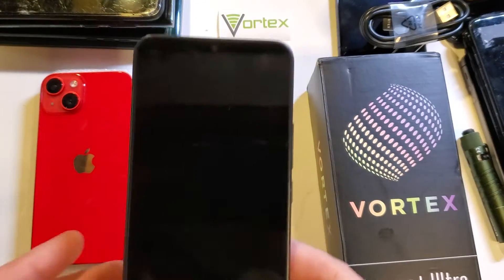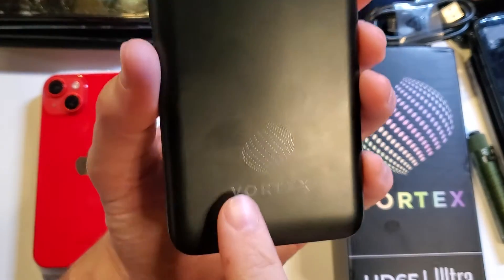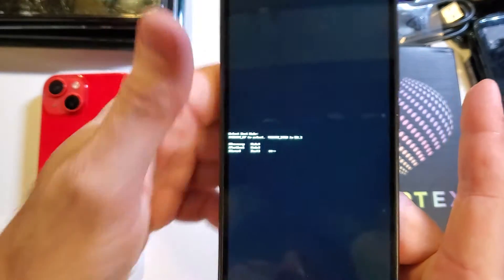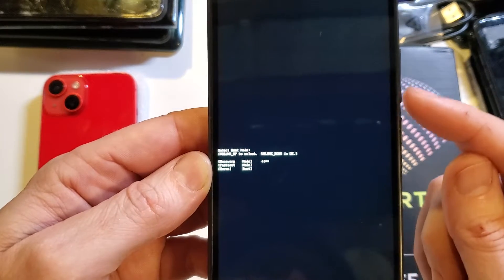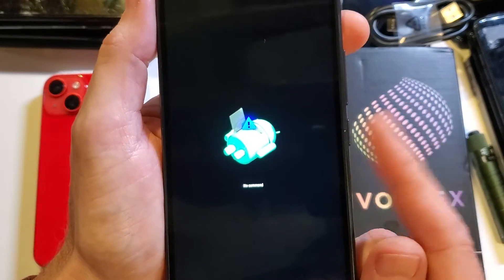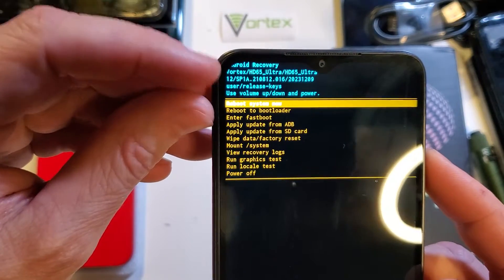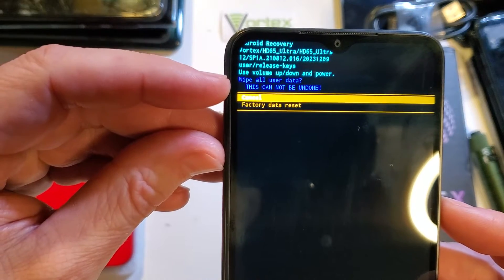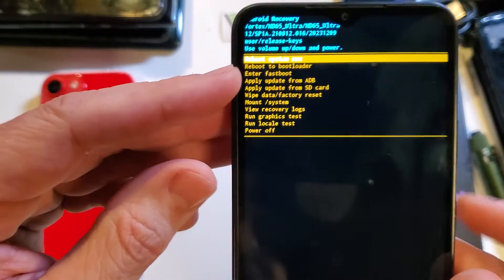How to Factory Reset Hard Reset Vortex HD65 Ultra - Reset Vortex Phone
Vortex HD65 Ultra - How to Factory Reset Hard Reset

I'll walk you through in detail how to factory reset your Vortex HD65 Ultra